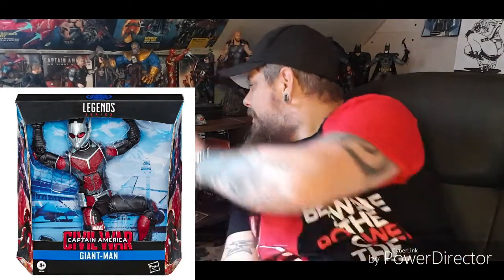SDCC 2019 Hasbro Marvel Legends New Announcement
SDCC 2nd announcement of a new wave of figures. Xmen, Ghostrider, double packs and triple packs. and more.